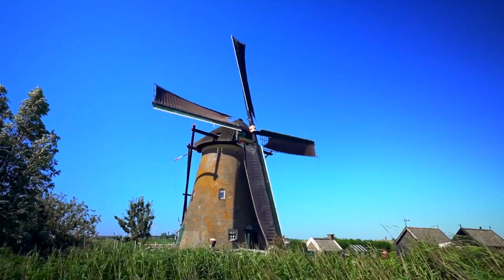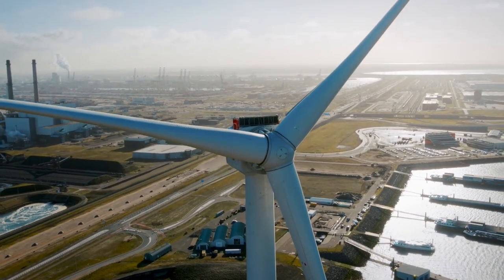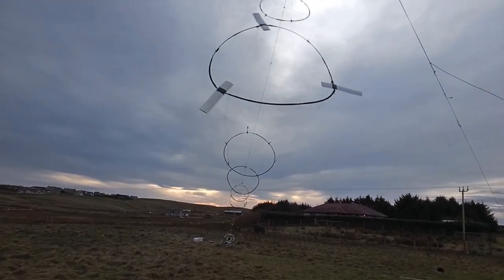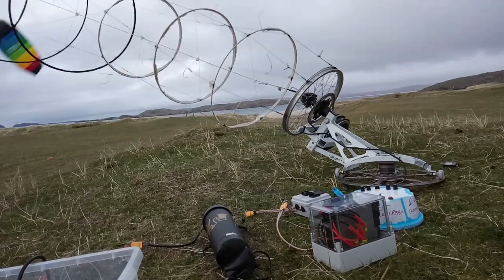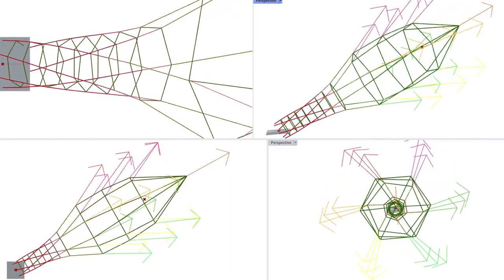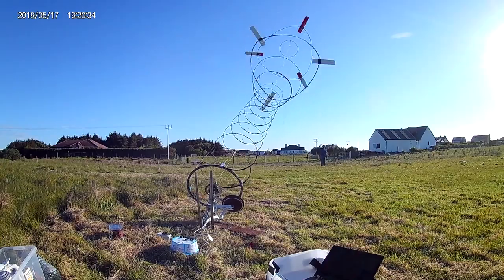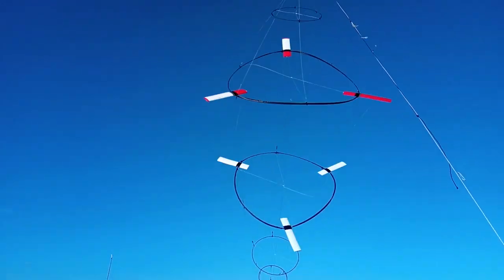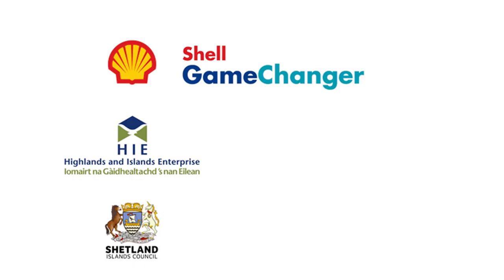Why Kite Turbines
We're often asked to explain what goes on at Windswept and interesting Ltd
Well now you know
We make Kite Turbines
And this is the video all about why.

Script
Why make Kite Turbines?
We need to harvest wind energy in the most efficient way possible.

This requires sleek blades, to continuously sweep fast across the oncoming wind.

That sounds like a wind turbine . . . But wind turbines have problems with efficiency as they scale.
First let’s look at the structure. It’s a solid cantilever tower, on a massive reinforced concrete base. Basically – these turbines become much heavier and more wobbly as they grow. This weight gain happens faster than the power increases. The structures become less efficient as they grow because they use more material per power output.

As for the blade. Only the tip of a wind turbine blade is moving fast. The tip of a wind turbine is its most aerodynamically efficient part. The rest of the huge structure mostly exists just to push the blade tip into wind at height.

But wind turbines need to scale so that they can harvest the stronger more reliable winds at higher altitude to generate more power per land area used.

Kite turbines are a new way to enable scaling and efficiency. Kite Turbines use less material, to fly continuously fast, through large areas, in stronger winds at high altitude, for more power output.

The Kite Turbine is made of a network of kites. The structure of the kite network is kept in tension by the pressure of the wind. When structures work in tension they can use materials more efficiently because the materials align with the forces.

Kite Turbines operate like wind turbines. The kite blades fly a similar path to wind turbine blade tips. The spinning Kite turbine rotor converts wind energy to torque. The torque is transmitted along a shaft of tensile tethers, to turn a generator, and make electricity at ground level.

Keeping the generator at ground level, and holding onto the rotor from ground level avoids needing to use a huge steel tower, and concrete foundation. The ground station has an anchor which screws into the ground. This significantly reduces the size of equipment needed to install a turbine. So you don’t even need a road to bring equipment to site.

The Kite Turbine rotor has a hollow axis, it has no blade roots, the blades don’t connect to a rigid hub. This means the blades fly more efficiently at large radius and avoid flying slowly in the centre. The shape of the rotor is maintained by aerodynamic and centripetal forces from auto-gyration as well as using a lightweight connecting ring for launch and flight stability.

The kite turbine rotors can be stacked upwards and concentrically. The large radius also means the number of blades can be increased efficiently. This modular method of scaling the designs maintains blade sizes appropriate for the most probable wind. This keeps the whole network structure very lightweight.

If we made the kite sizes too large, they would require unrealistically high winds and they would be inefficient and difficult to fly. But by networking ideal size blades we can scale a kite turbine deployment of hundreds of blades, potentially to huge sizes.

This same pattern of structures growing and then changing to tension based designs happened in bridges and stadiums.
Tensioned designs align materials with forces to make very efficient structures.

Lightweight construction has the benefit of being cheaper, but more importantly having less embodied carbon, so Kite Turbines are cleaner and cost less to build.
They are also easy to transport, deploy, take down, service at ground level and redeploy.

So far, we have only tested small systems, but our models and test results show that Kite Turbines should be able to take advantage of the better wind resource at high altitudes. At only 500m above ground, the wind over mainland Europe is as powerful as North Sea wind at 100m.

We flew 70 prototype variations on only a household budget. And yet we achieved an astonishing - over 800W of electrical power output per kg airborne.

We still have a lot of scope for improvement.
We’re now working on automated deployment and more stable generation controls to enhance safety and reliability. We also intend to perform further study of offshore suitability.

This next phase needs funding,  so we have now partnered with Shell GameChanger, HIE and Shetland Islands Council – you can join in too - get in touch if you have a hefty clean energy research budget
Or
You can build one of our old models using the guides on Hackaday
Or
Just be in touch, chat, share like etc.

Thanks

This is why we are developing Kite Turbines.

windswept.energy